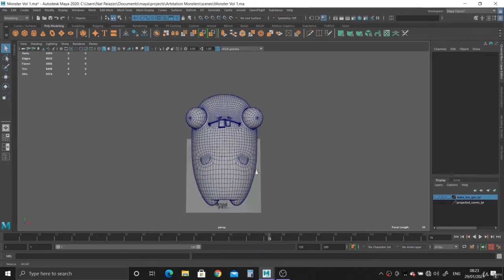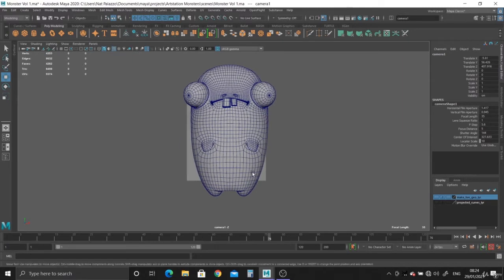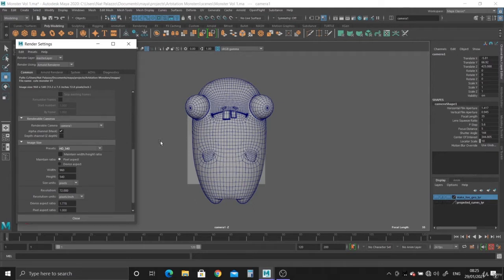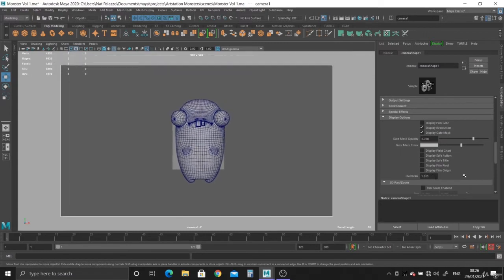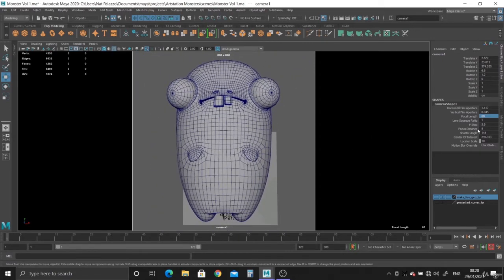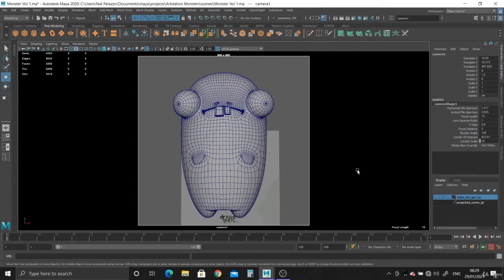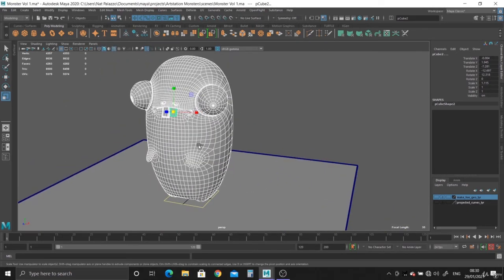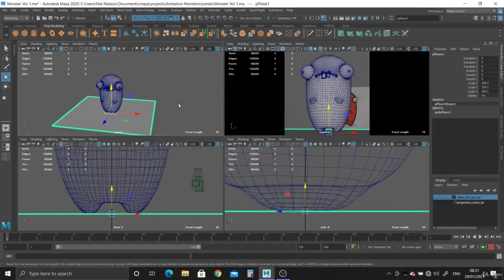17 17 Setting Up the Camera and Background